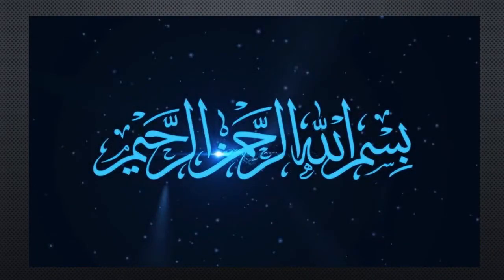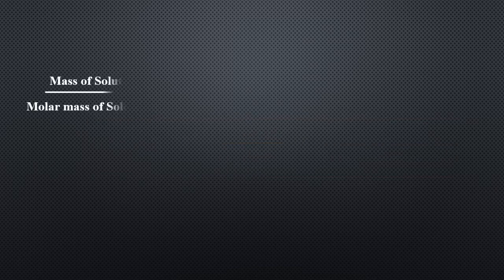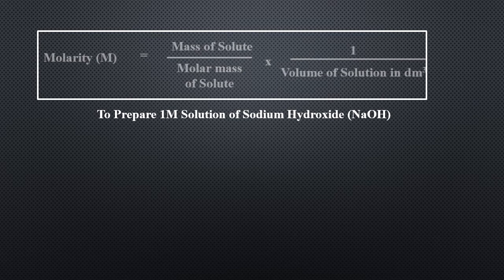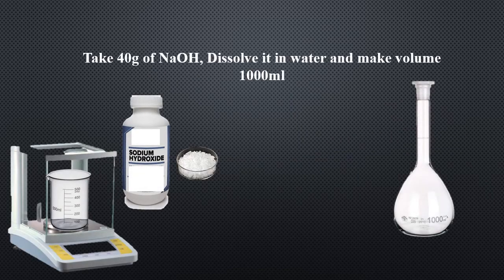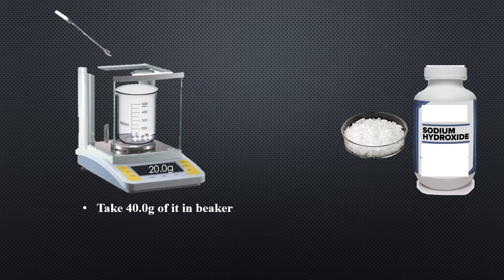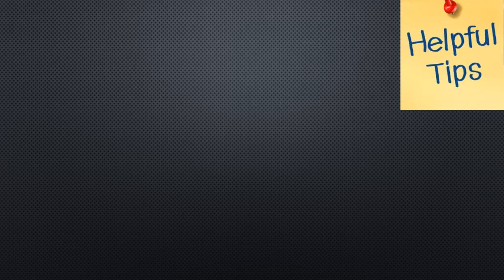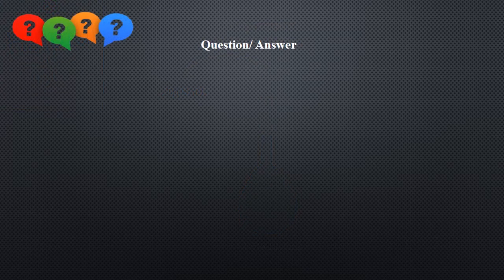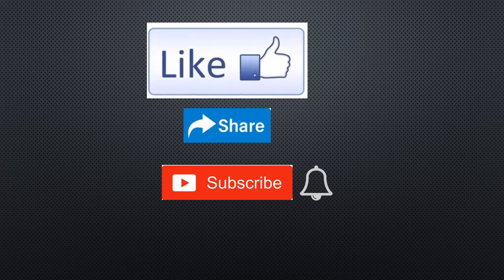Molarity I preparation of 1M Solution of Sodium Hydroxide (NaOH) by animation l Some Tips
Molarity
Preparation of 1M Solution of Sodium Hydroxide (NaOH) by animation at the end, discussion of some more Molar Solutions like 0.1M, 0.2M, 1.2M and 1.5M solution of NaOH